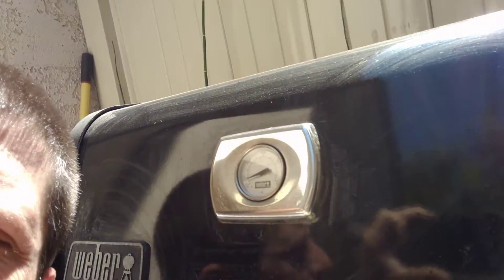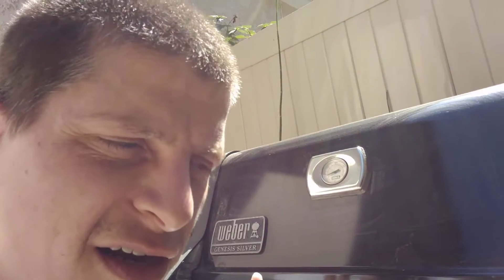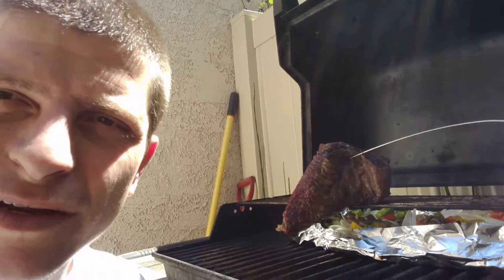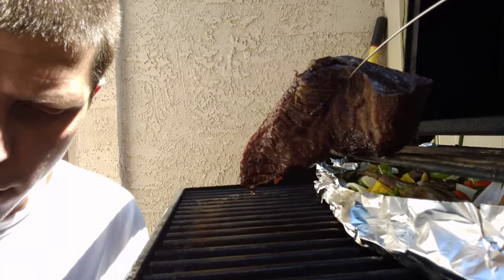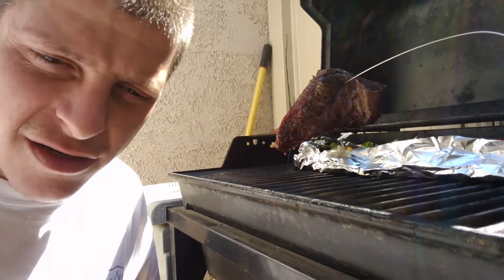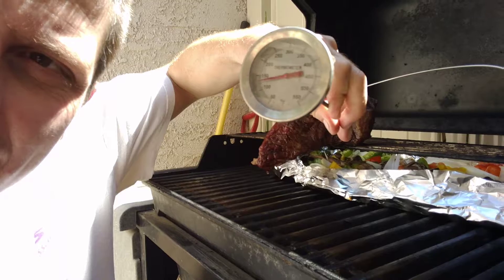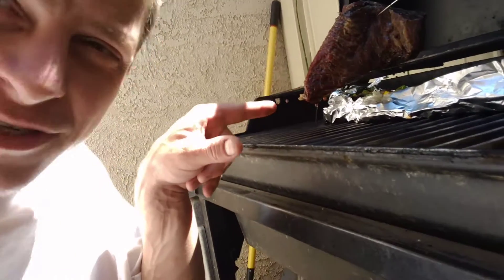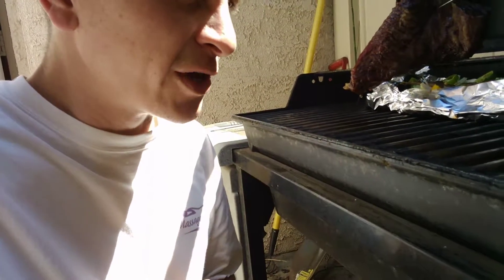roasting a tri tip on the bbq